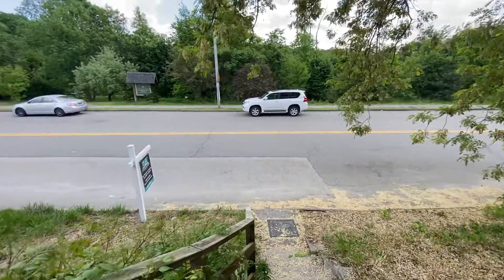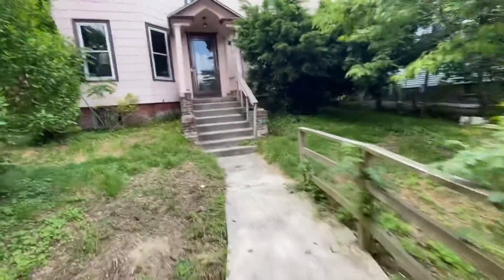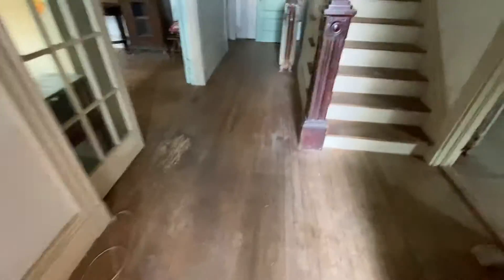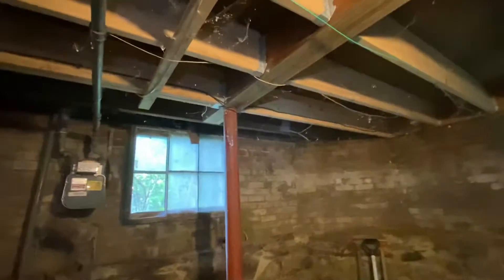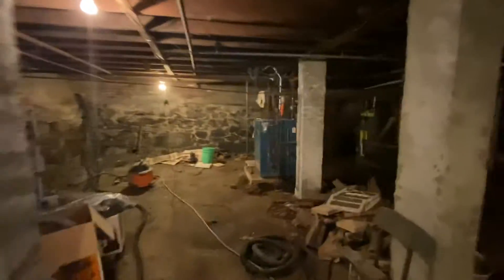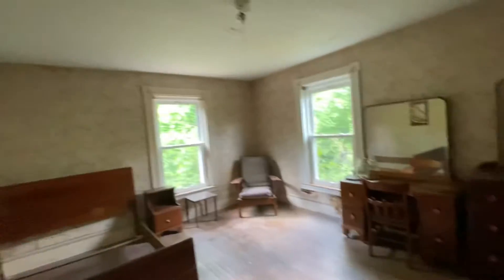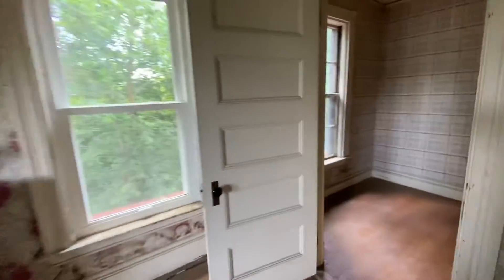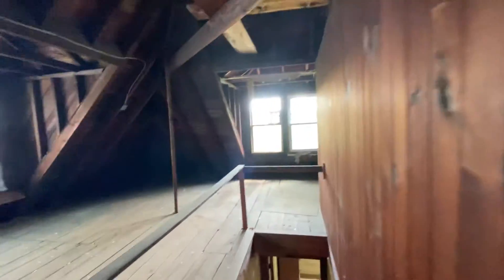88 Randolph rd WorcesterMulti